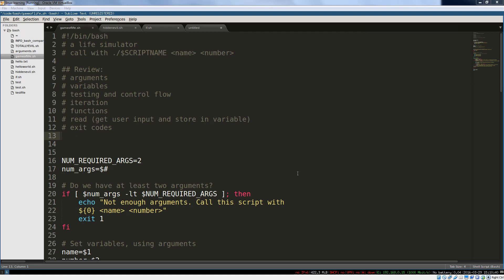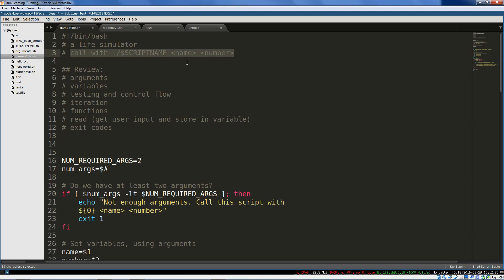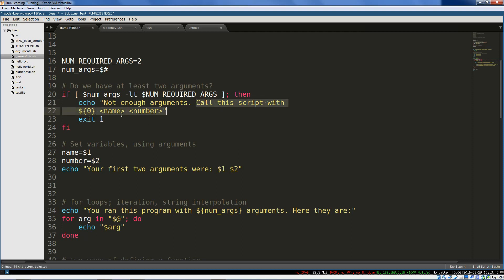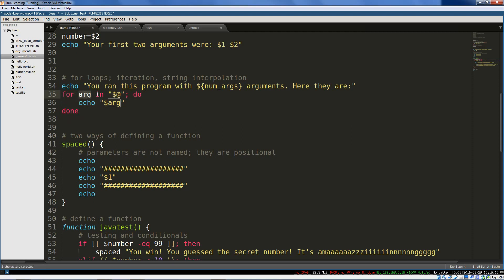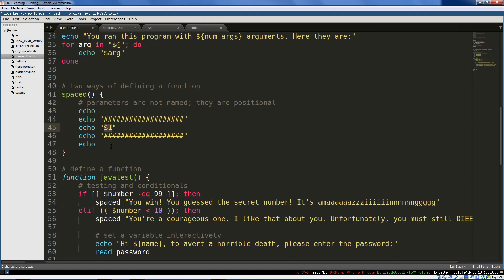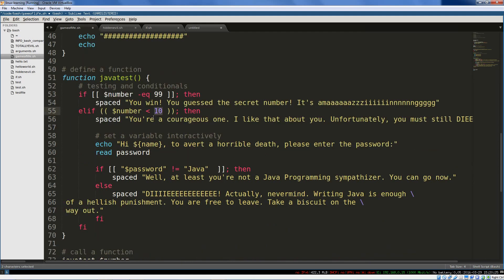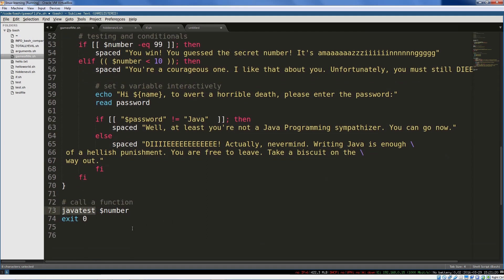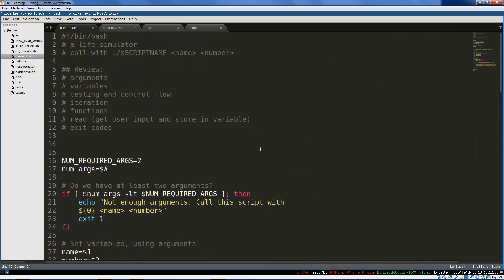Bash Scripting 7: Functions and Course Review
A quick primer on bash scripting functions.

1:36 Script Stepthrough
2:00 setting variables
2:10 arguments
2:38 control flow with IF, testing
2:50 string interpolation (putting variables into a string)
3:07 exit code 1 (error)
3:51 For Loop
4:57 Functions
10:18 Final anti-bash rant